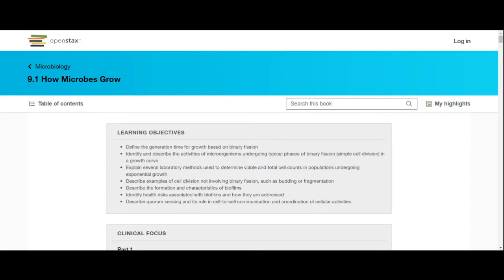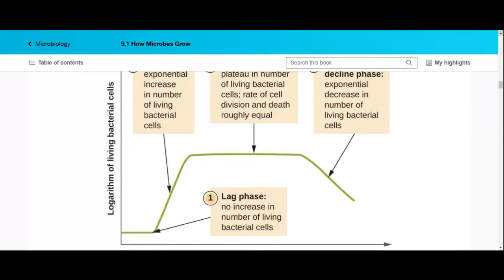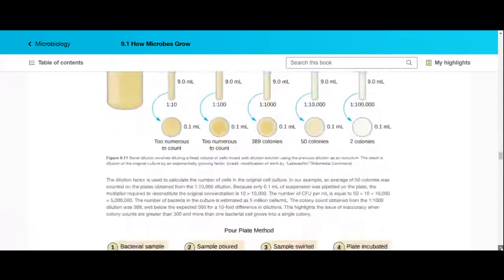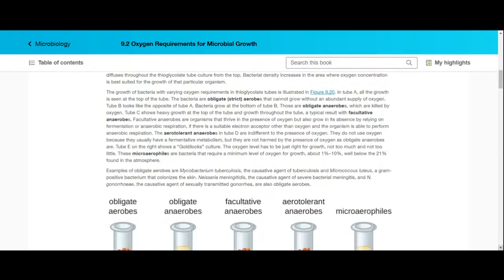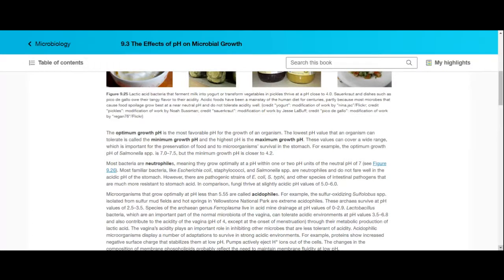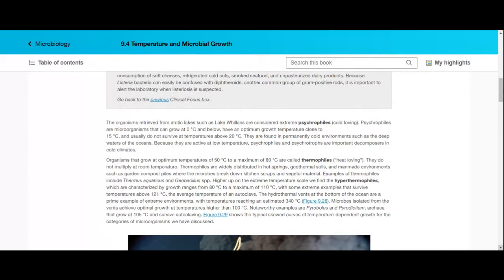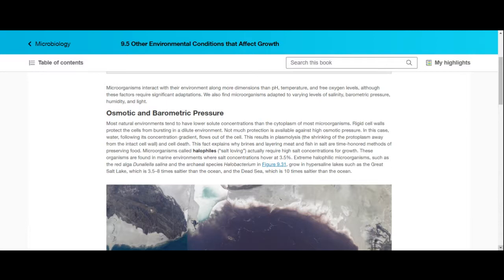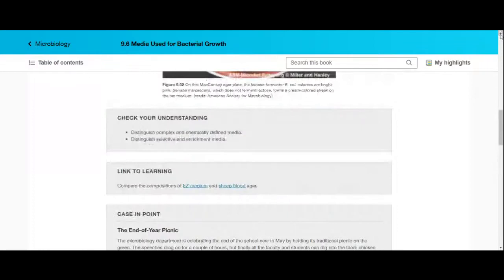BIOL 2094 Microbial Growth Lecture